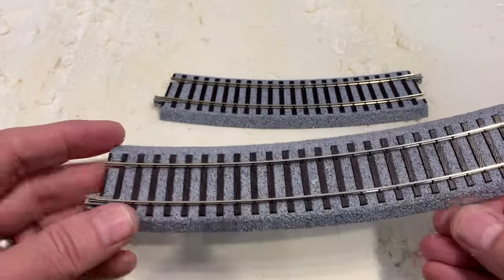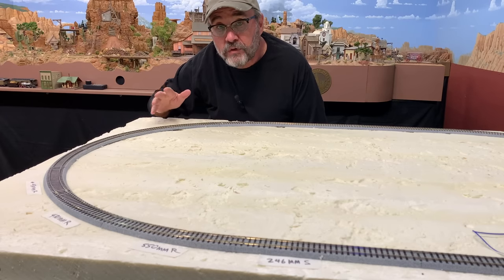HO Christmas Layout | Terrain, Track & Trains | SF&SN Part 2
This week, we get a lot done on our HO scale Christmas layout, the Santa Fe & Saint Nick! First we add a loop of KATO Unitrack, then it's time to sculpt major landforms of the Southwestern terrain with extruded gold insulation foam. Finally, we hook up a controller and take a Bachmann "Old Time" 4-4-0 out for a test run on the newly made rail line.

Dave
Materials list for this episode:
KATO HO Unitrack:
12 pieces 430mm Radius - 22.5º (2-260: 3 packs)
4 pieces 550mm Radius - 22.5º (2-210: 1 pack)
3 pieces 246mm Straight (2-150: 1 pack)
1 piece 246mm Straight Feeder (2-251: 1 pack)

KATO Power Pack Standard SX

Other:
Loctite PL Premium Construction Adhesive
Remaining Foam Insulation Board from step 1
Bamboo Skewers
White Glue
Earth Tone Latex Paint
Bachmann
HO “Old Time” 4-4-0

Or become a channel member on YouTube!